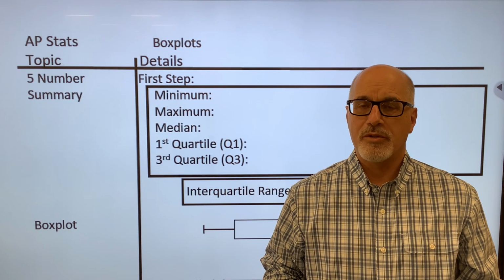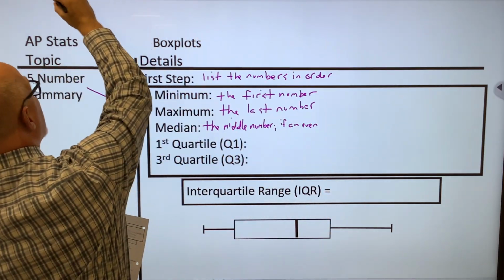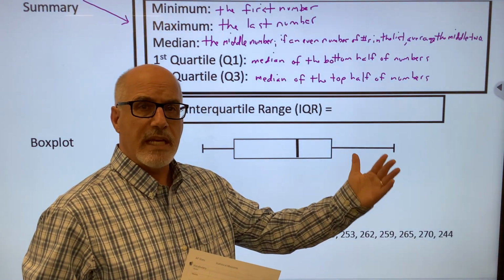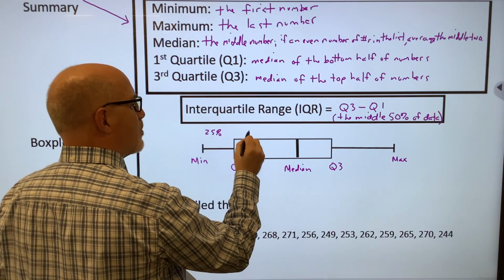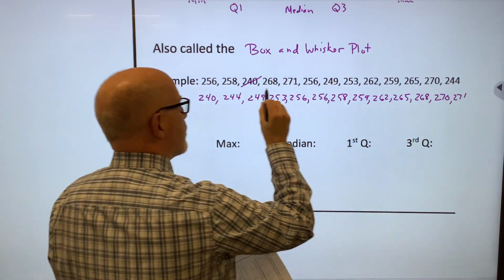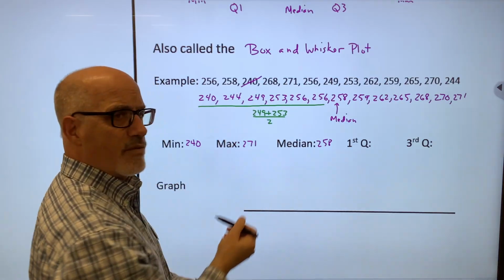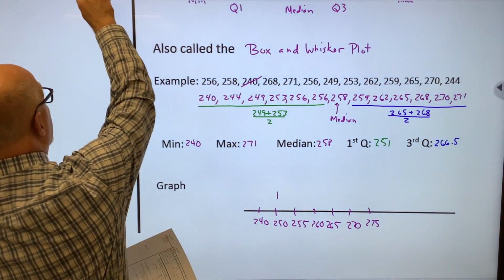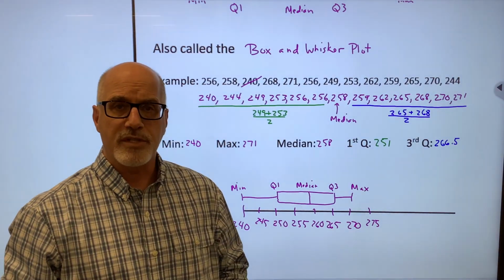Stats Unit 1 Boxplot